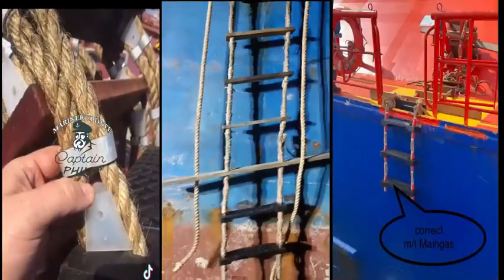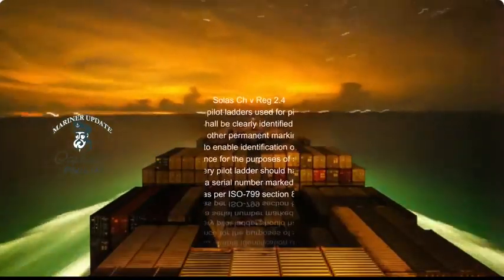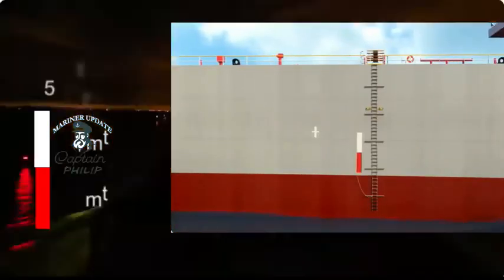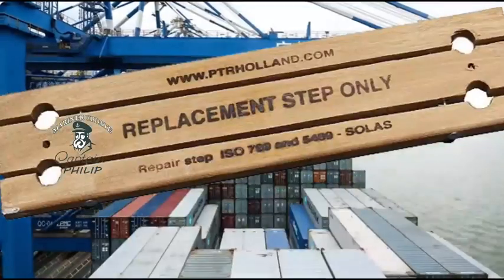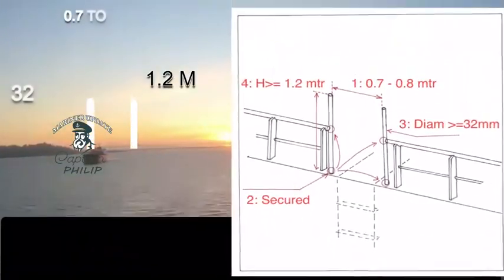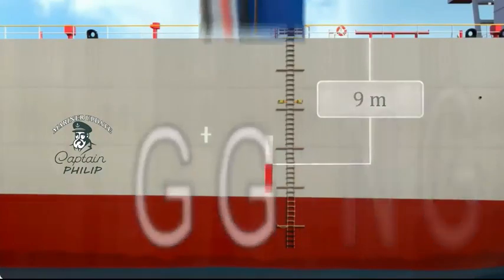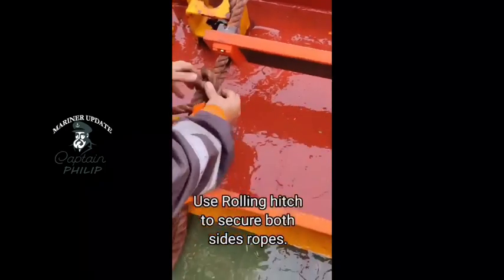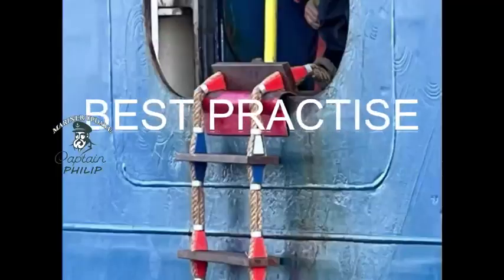ALL ABOUT PILOT LADDER